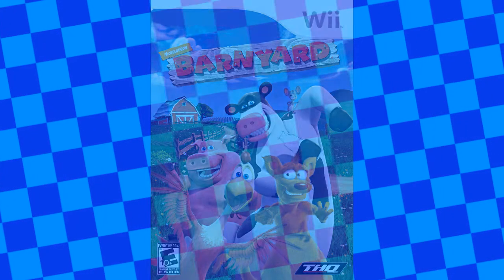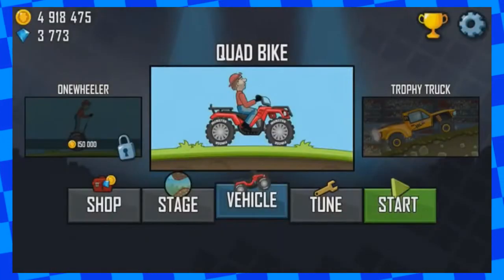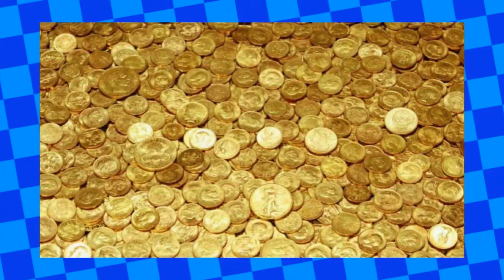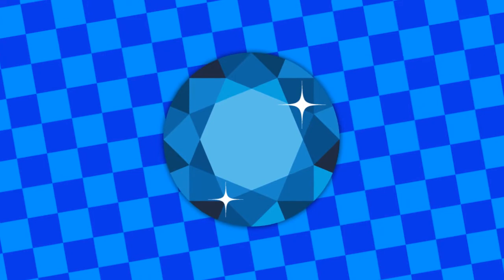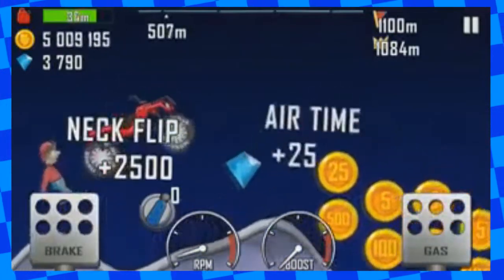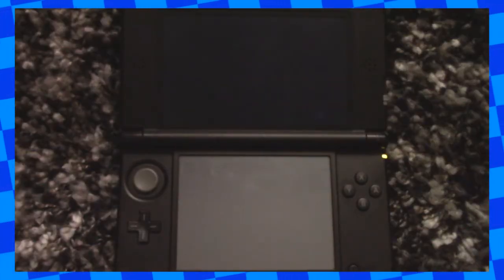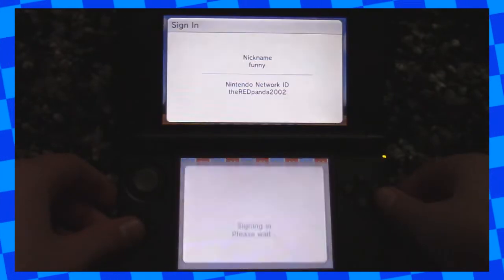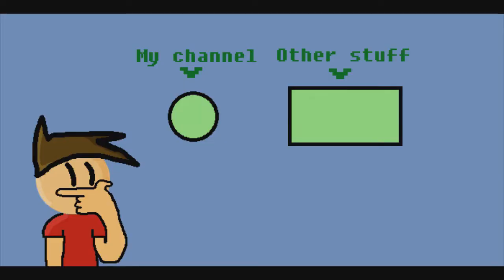Pay To Win Games | theREDpanda2002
Sorry it's a shortie, but it's a goodie!